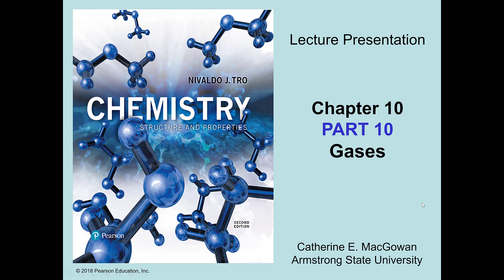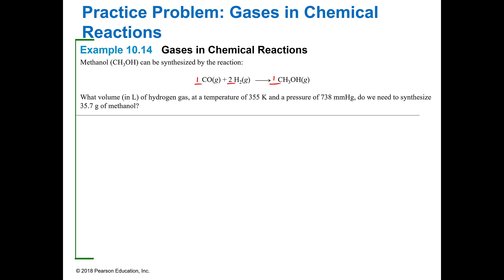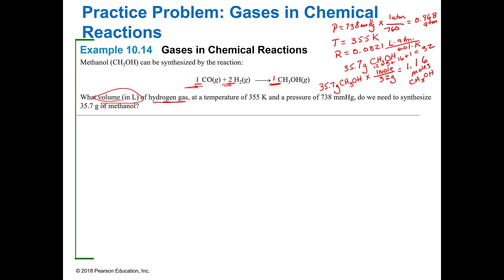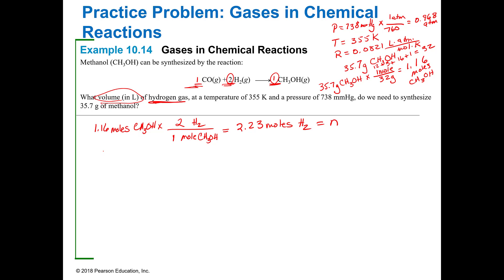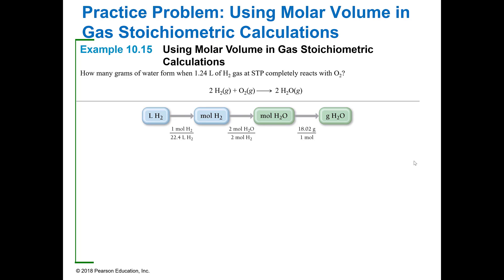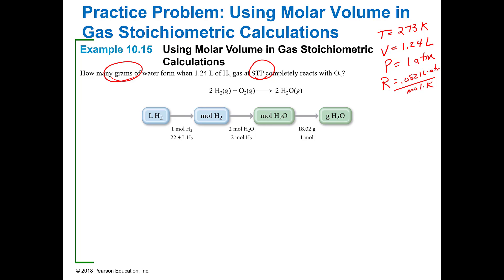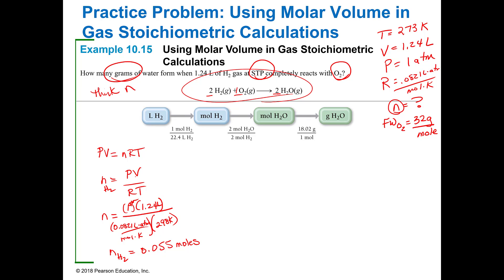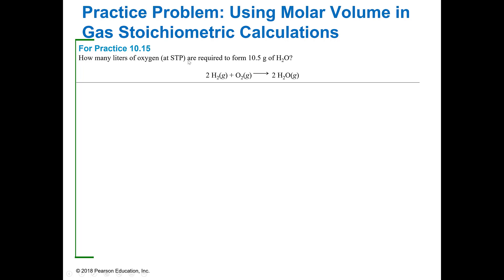2021S CHM 111 Ch 10 Pt 10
ULO#4.7 Relate how stoichiometry applies to gases via the number of moles in the ideal gas law. (CLO#7)